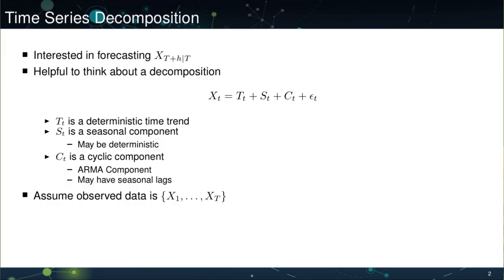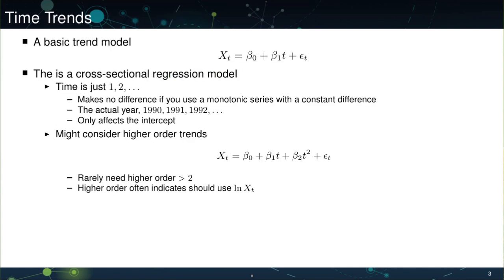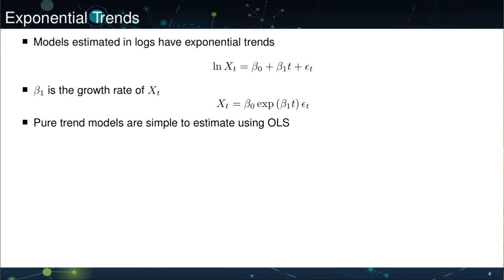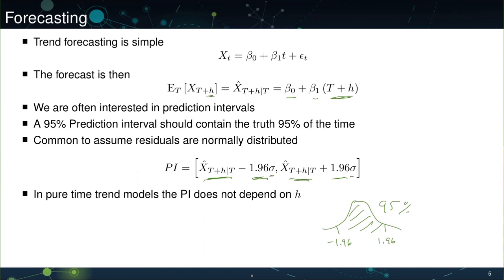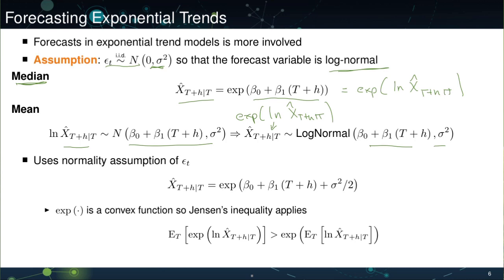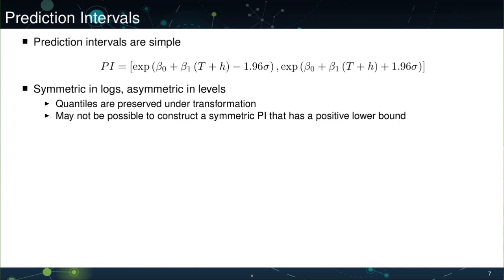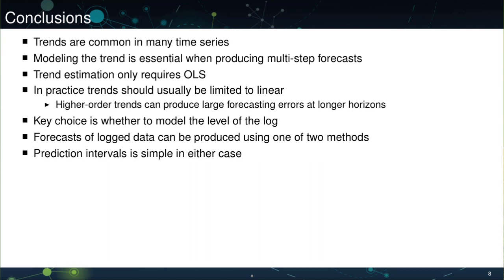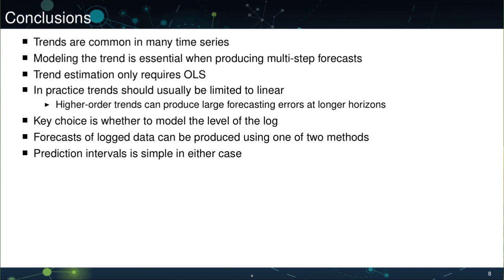Extending ARMA Models: Time Trend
Basic time trend models, exponential time trend model and prediction intervals.